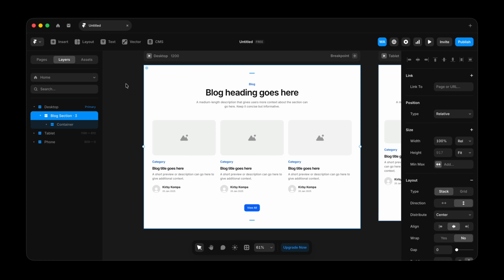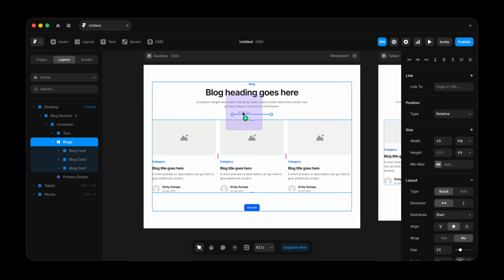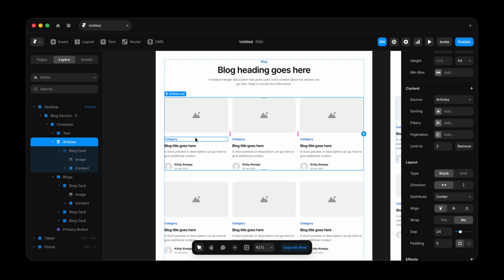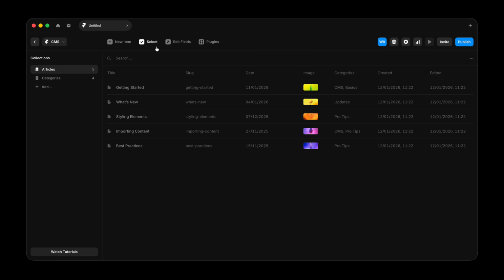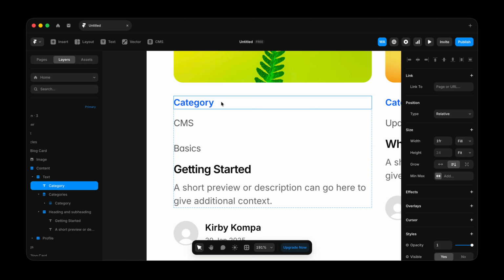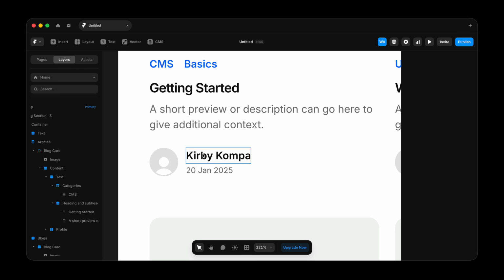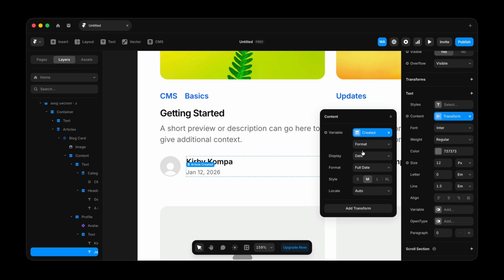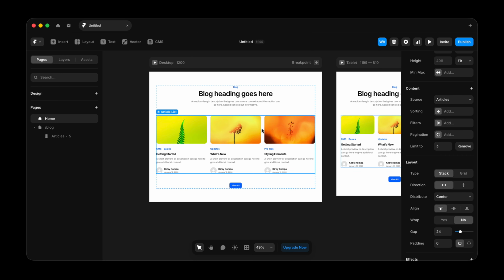Adding CMS to a Kompa section